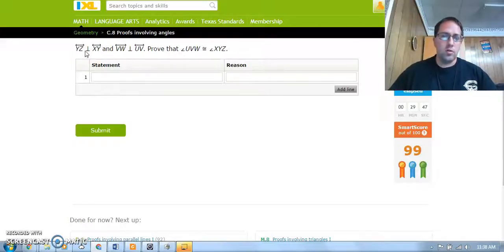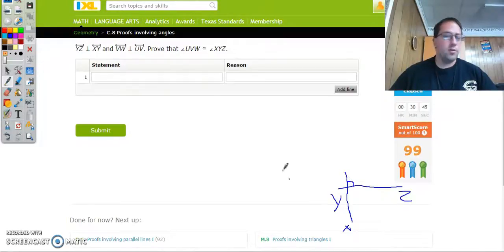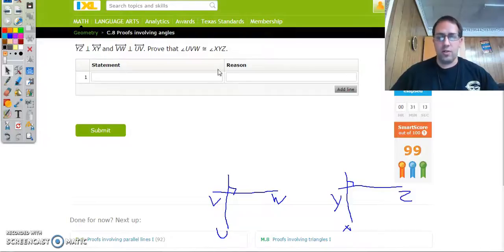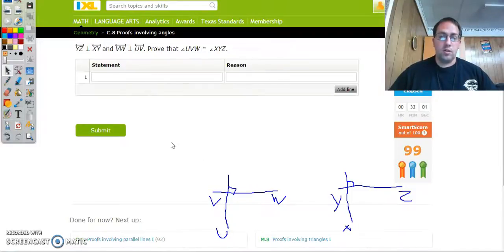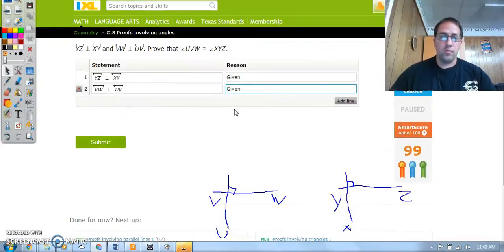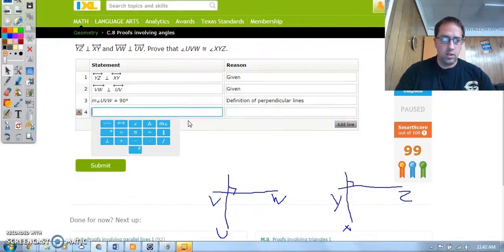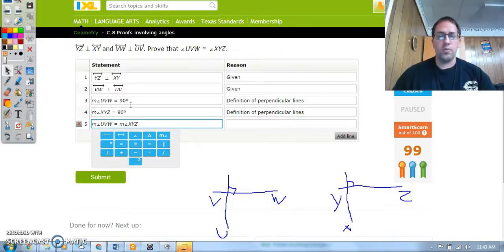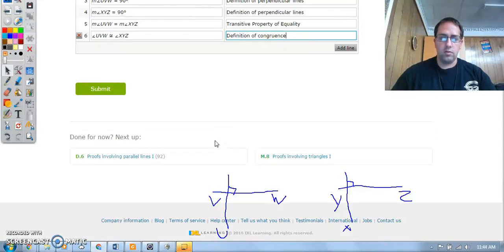Angle Proof 2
Another sample proof about angles